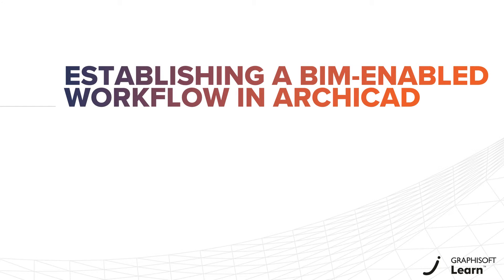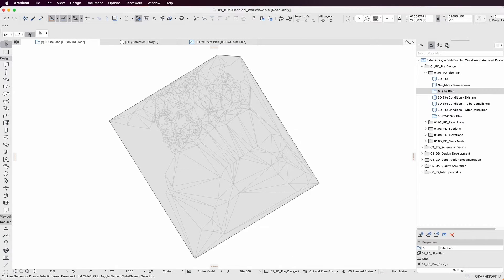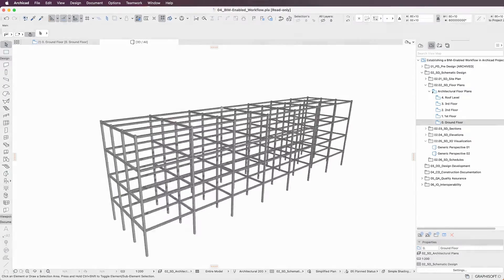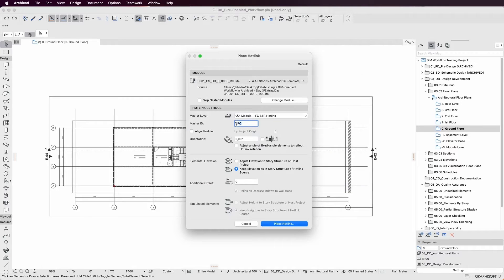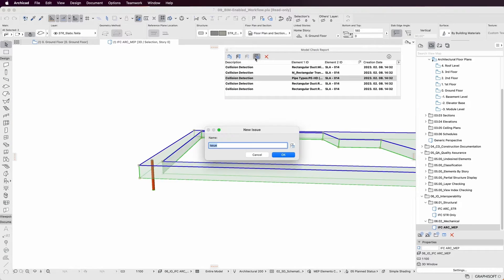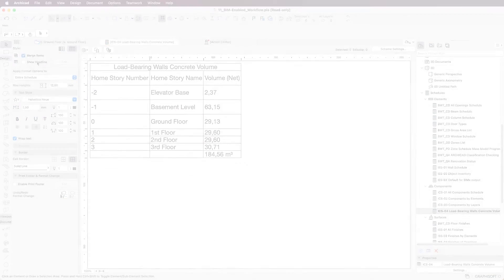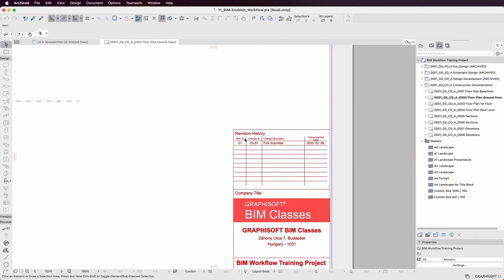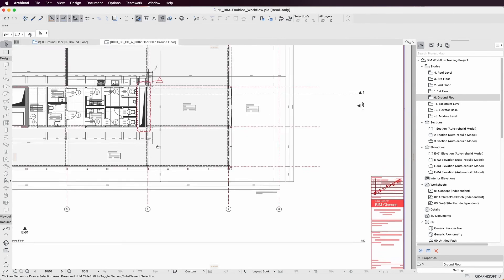Establishing a BIM-enabled Workflow in Archicad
Learn how to develop an architectural project, from early design stages to the construction documentation stage, within a BIM-enabled environment. Understand the BIM workflow and acquire the necessary skills to manage, integrate, and coordinate both internal and external model resources to deliver a project.